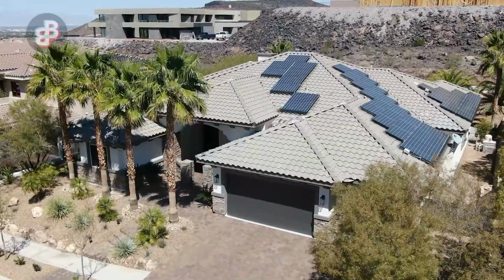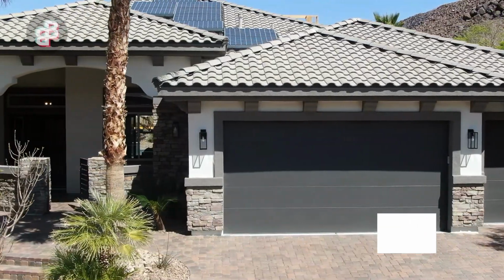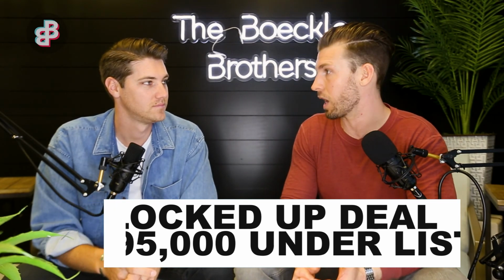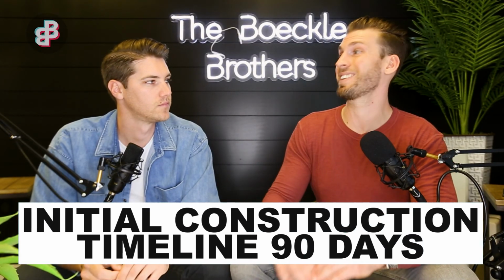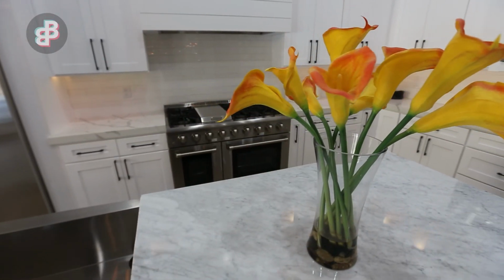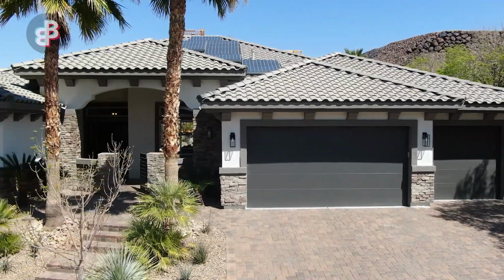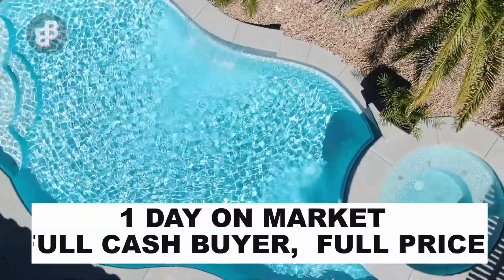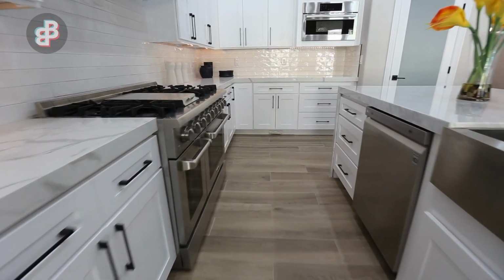Flipping Luxury Homes for MASSIVE Profits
We all know flipping homes can be a very lucrative business. But just how much can you make? And what kind of profits can you make on different types of homes.

When we first started flipping, we only had two goals in mind:
MAKE MONEY & DON’T LOSE!

Starting off, we adopted the aim small miss small mentality to ensure we stayed safe with our first few investments. This is not a bad thing to do when starting out and many big investors still flip smaller, cheaper houses after years in the game.

Although the majority of our flips are still in the lower price brackets for our market ($250-350k) we have found amazing success with flipping high-end luxury properties here in Las Vegas. However, these types of deals require totally different timelines, budgets, designs and management than smaller easier projects.

Smaller / Average Flips
Our average rehab on a home in this category is usually around $25-35k or about $20/sf. These projects take us anywhere from 30-60 days to complete construction and in our current market are selling extremely fast. We put together a few “design packages” for homes within this price range so many of them receive similar looking renovations but this makes things smooth and efficient. When all is said and done, we aim to hit about a 10% return on investment which equates to about $25-35k profit.

Large / Luxury Flips
Higher-end homes usually require around $100-200k in rehab costs. Since these homes are generally larger, the rehab costs come out to around $30-40/sf. These projects also take much more time to complete since the design is much more custom to the individual house. A renovation like this takes us about 90 days to complete and in many cases can take another few months to sell. Many of our luxury flips end up returning us around 12-15% ROI which when all is said and done, can mean profits of $100-200K+ from just one home!